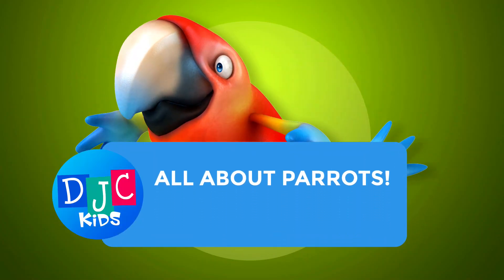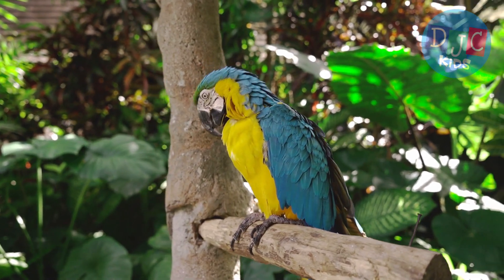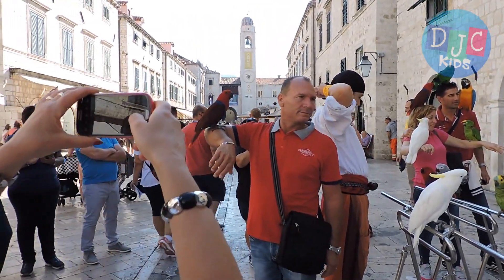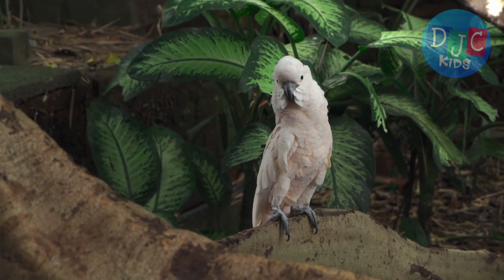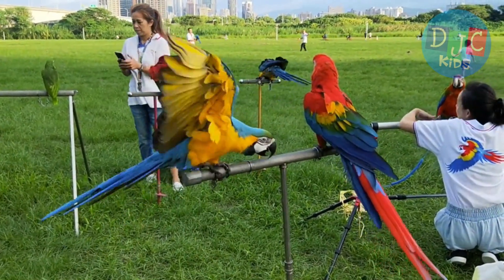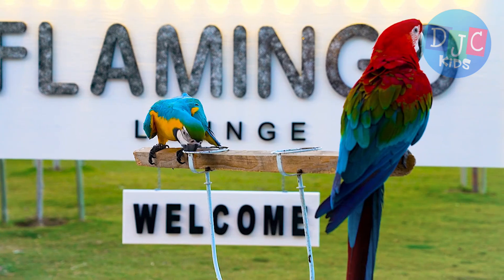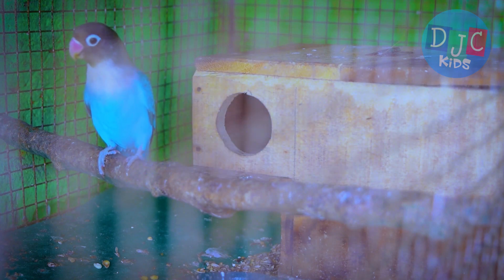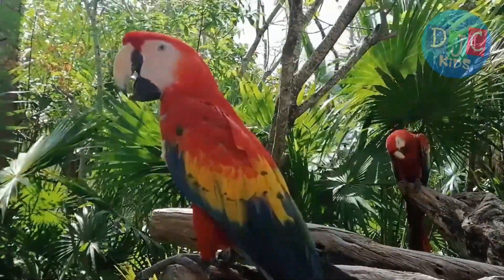🦜 Fun Facts About Parrots! | DJC Kid’s Wild Animal Series 🌍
Hey there, DJC Kids! Today, we're soaring into the colorful world of parrots! 🦜 From their brilliant feathers to their amazing voices, parrots are some of the coolest birds around! Did you know that some parrots can learn to talk just like us? And some of them live to be 80 years old! 🎉 Join us on this wild adventure to learn fun facts, discover the different types of parrots, and hear their squawks and songs. Let’s spread our wings and explore together! 🐦🌴